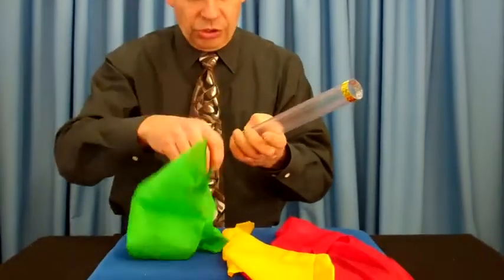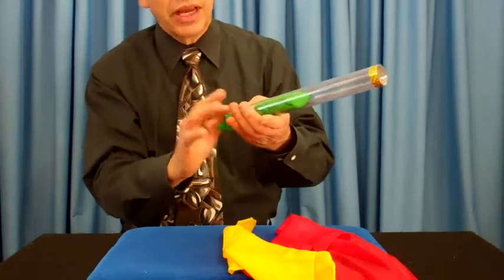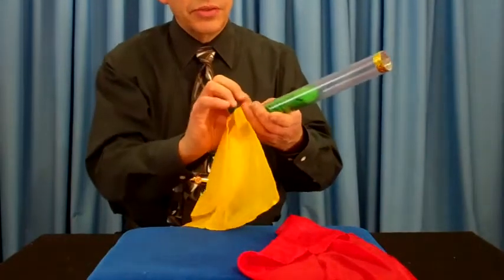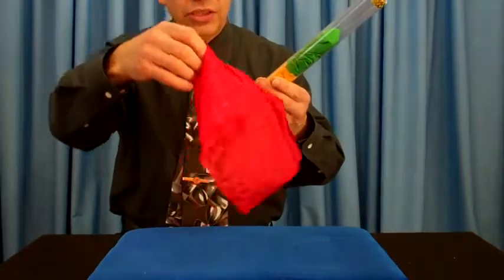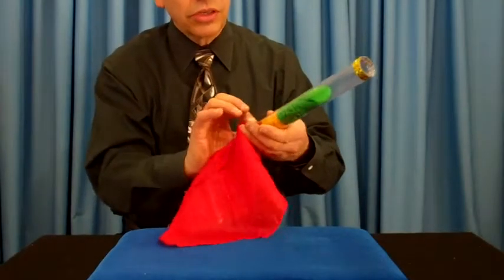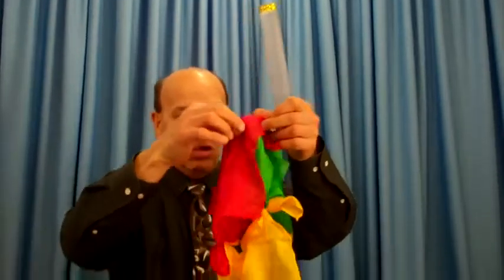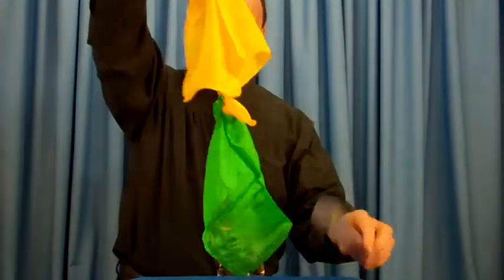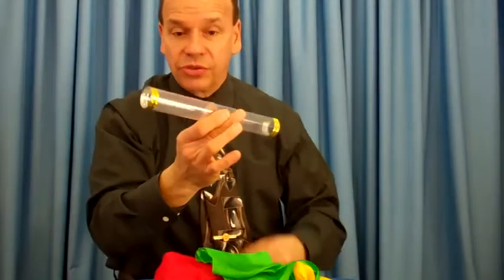Crystal Tube- Scarves Tie Themselves Together!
: Imagine being able to tie silks together- in midair! Place three separate and different colored silks into this tube. Blow through the tube- the silks come out tied to each other!